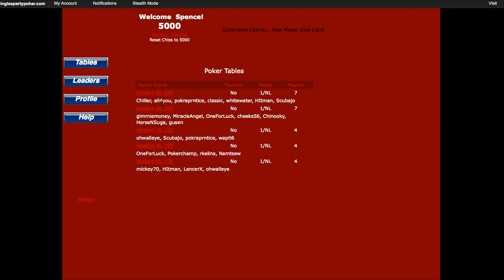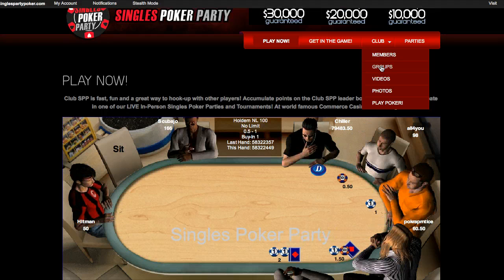Screencast by @LabSecrets from Screenr.com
See how far you can go with your niche business idea using the LabSecrets Solution - Spotlight SinglesPartyPoker